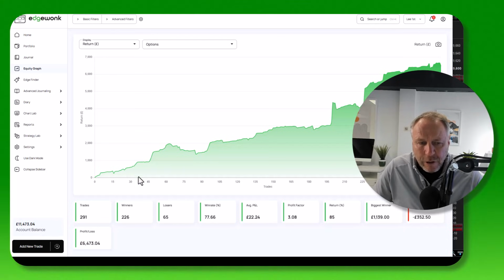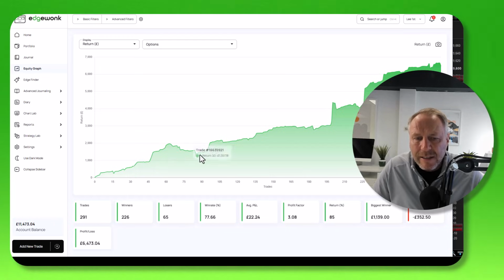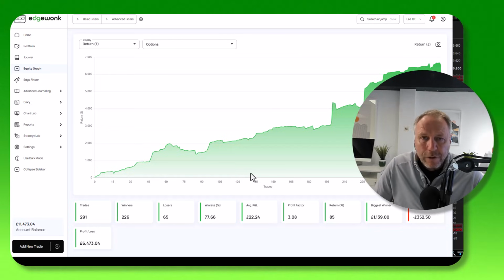The Pattern Every Losing Trader Repeats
In this insightful video, we tackle a common challenge for traders: preventing that single, large losing trade from erasing all your hard-earned gains. By focusing on emotional control and learning how to journal trades, you can protect your profit curve and ensure consistent growth.

2️⃣  Learn to trade with the Colour Method Trading Systems

▬▬▬▬▬▬▬▬▬▬▬▬ SOCIAL  ▬▬▬▬▬▬▬▬▬▬▬▬
 🎙 For my #1 podcast on trading:

Results from Trading College or Lee Sandford may not be typical nor expected for every person. Lee is a professional investor and trader. This is not a “get rich quick” scheme. Your results may be better, worse, or the same as Trading College and Lee